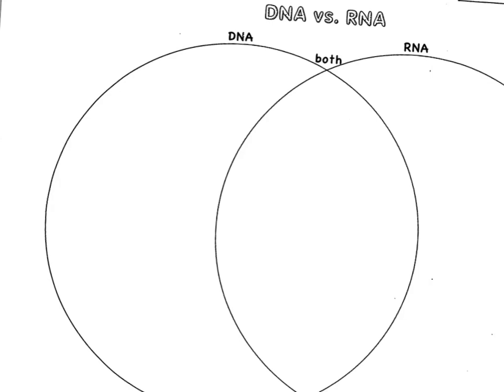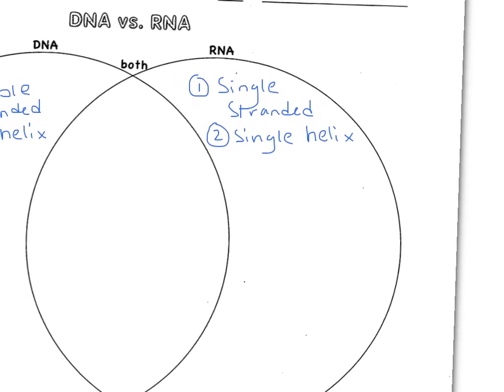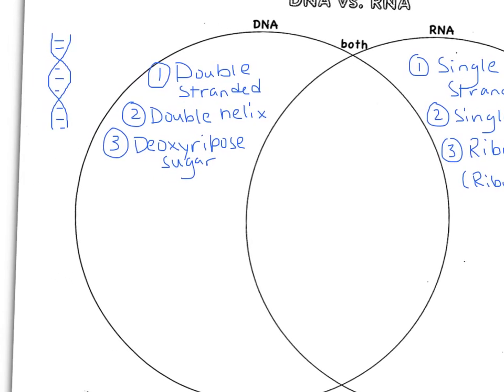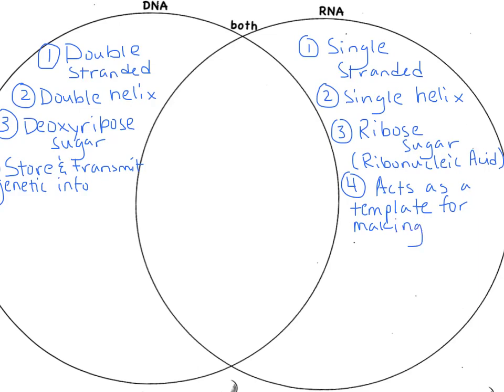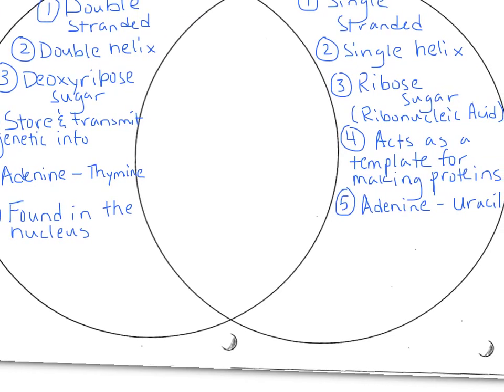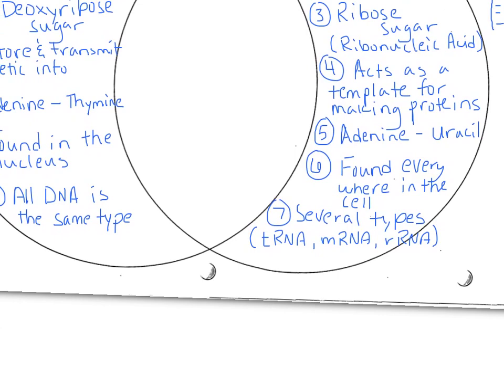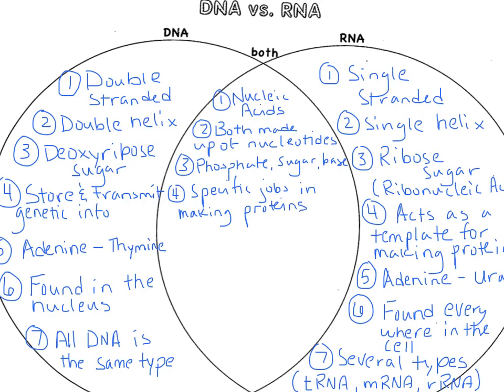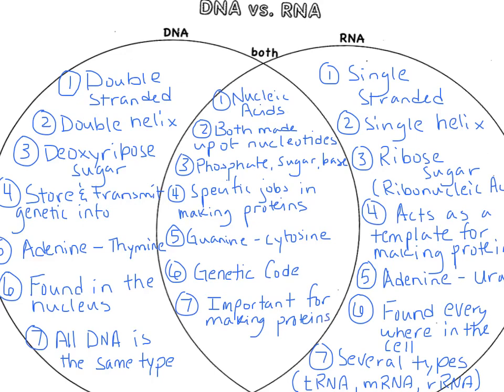Made with Explain Everything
DNA vs. RNA